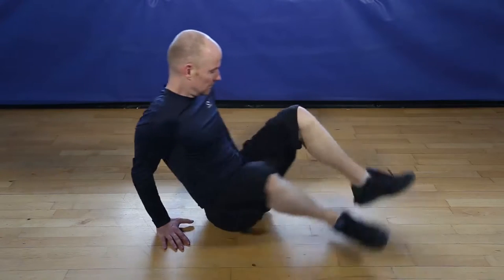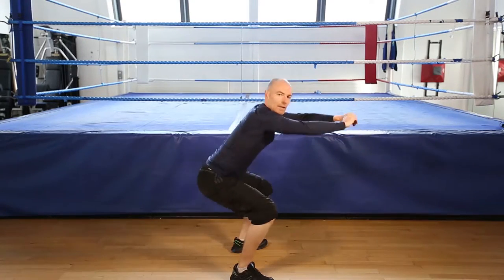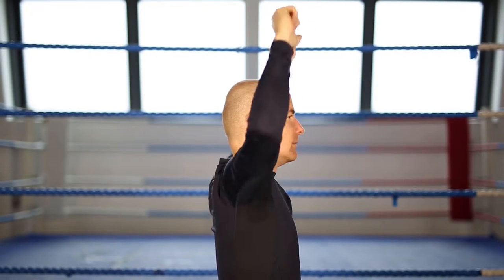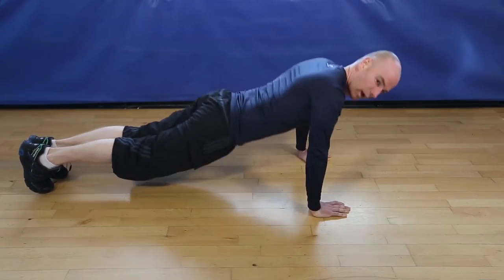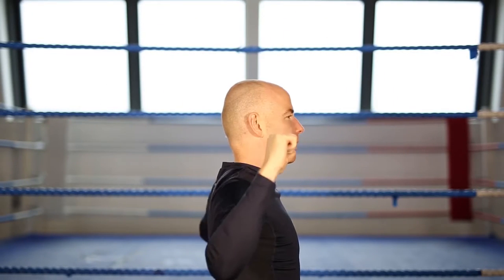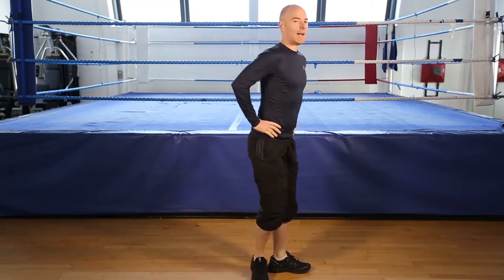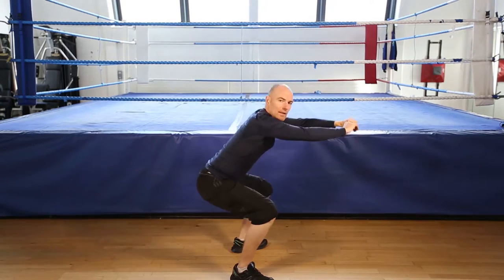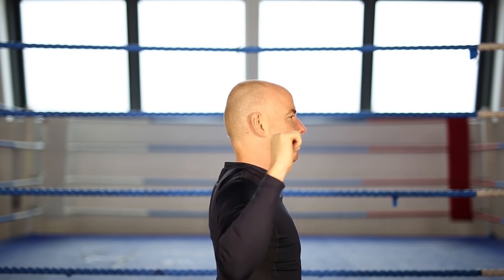FULL BODY WORKOUT - DAY 1 - Get fit from home for free